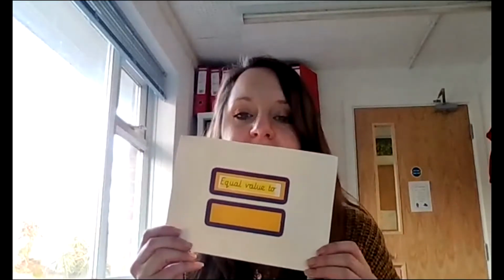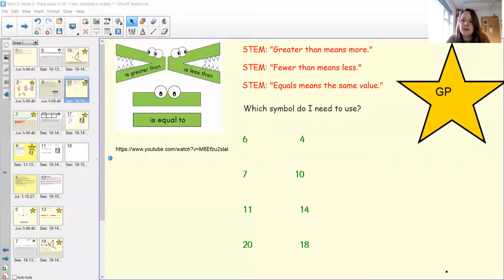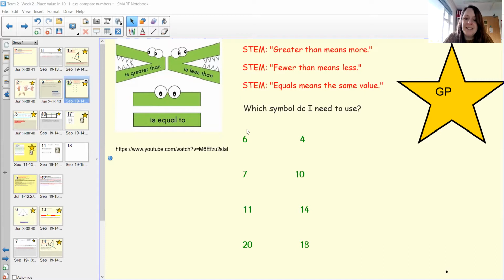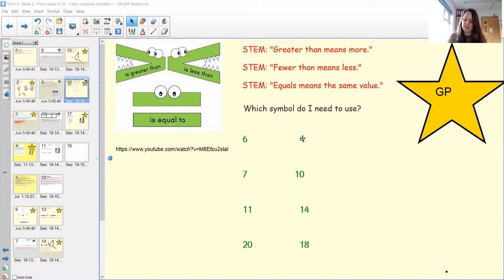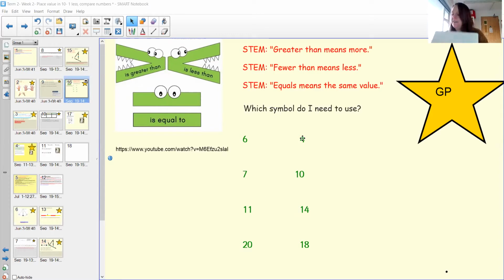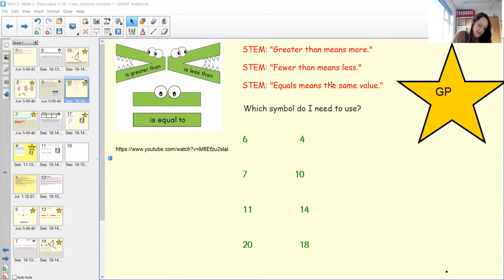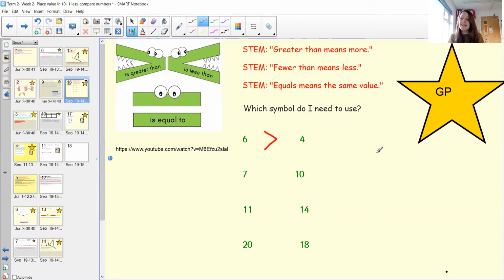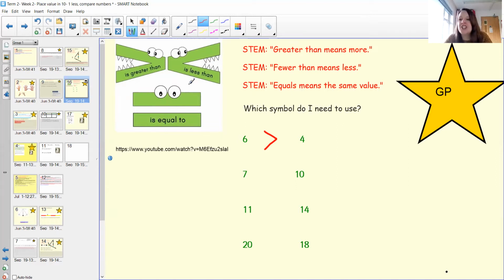Thursday 7th January- PART TWO- Maths- Greater than, less than and equal to